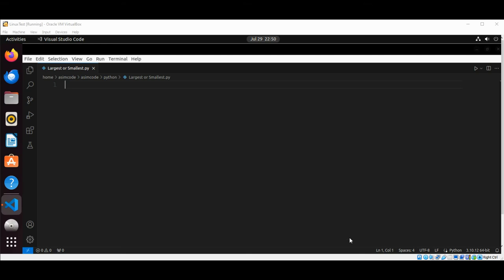Python largest or smallest N items in a collection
list of the largest or smallest N items in a collection.